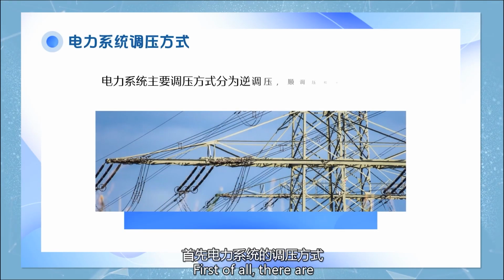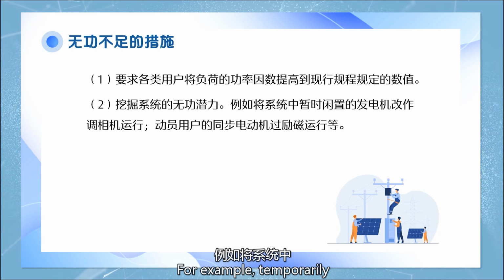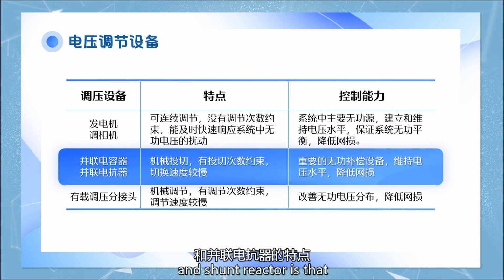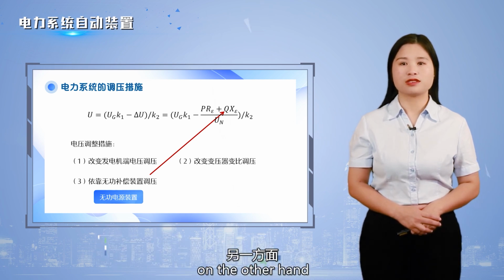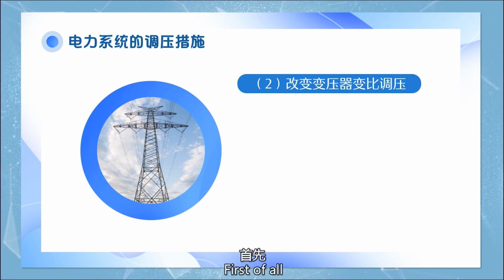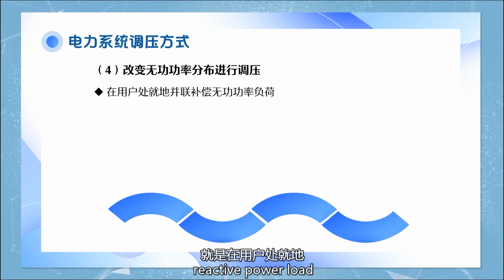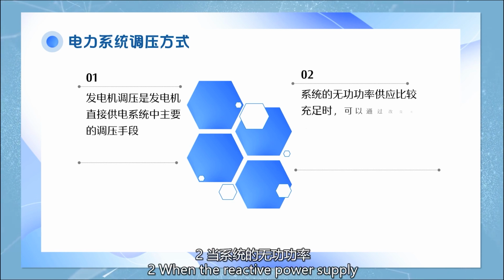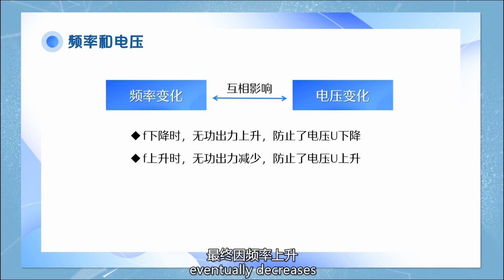3 2 Power System Voltage Regulation Measures